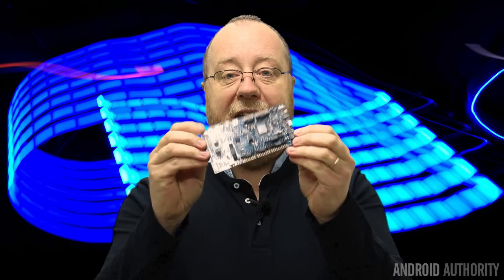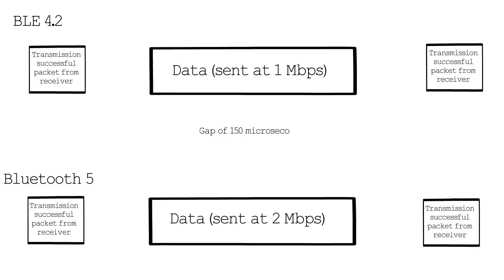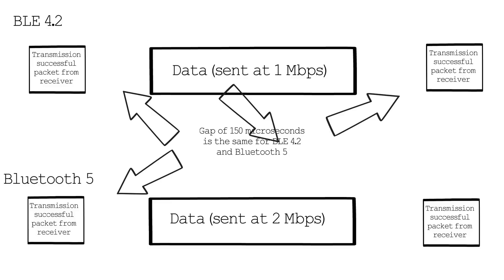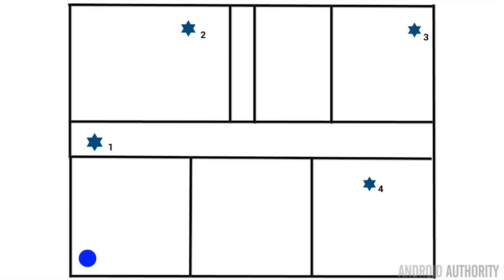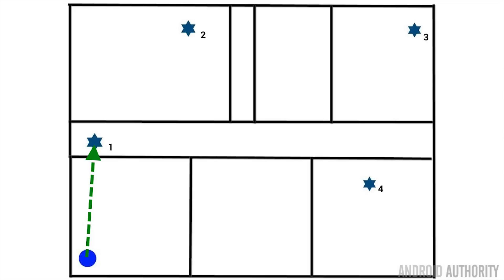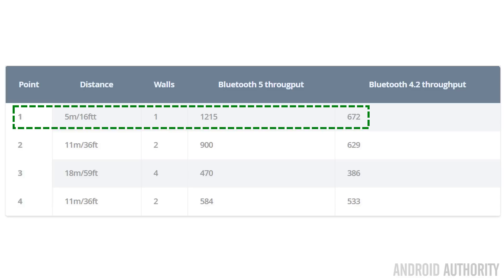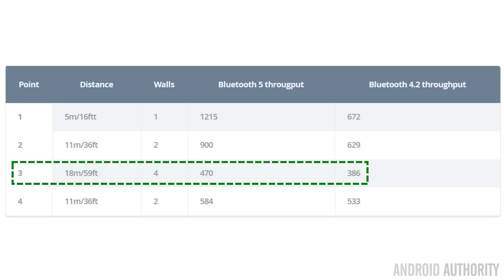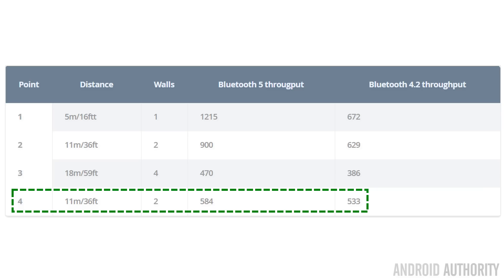The truth about Bluetooth 5 - Gary explains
Once you strip away all the hype and PR language, what is the truth about Bluetooth 5? Let me explain.